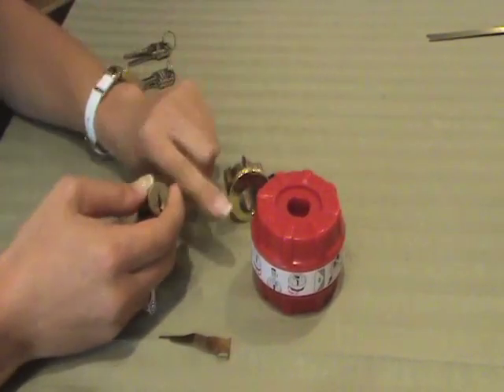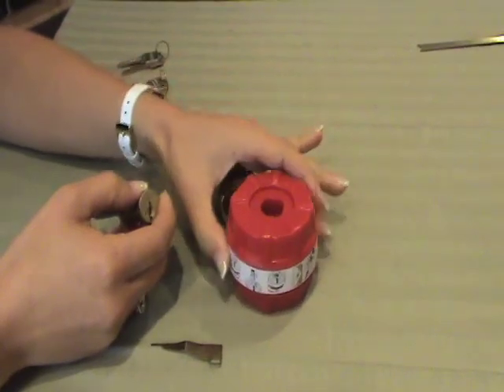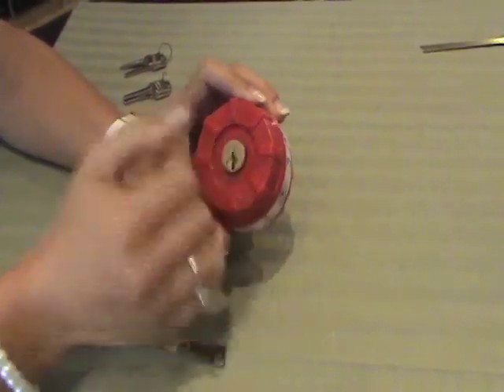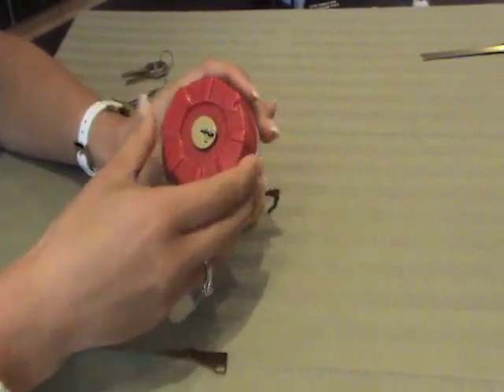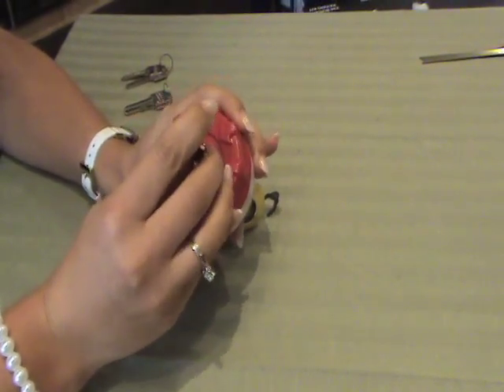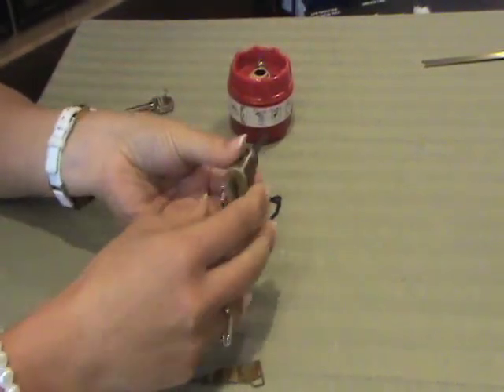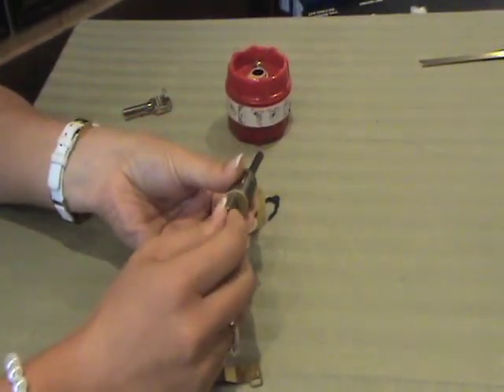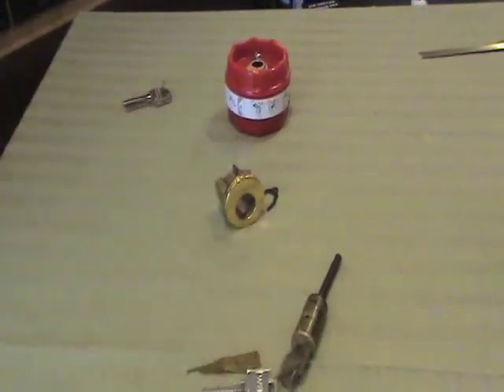SmartKey Reset Cradle Demonstration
How to use the Reset Cradle to reset a Weiser SmartKey cylinder.